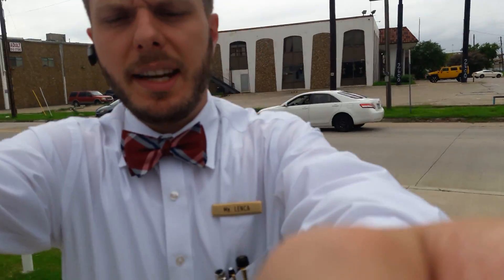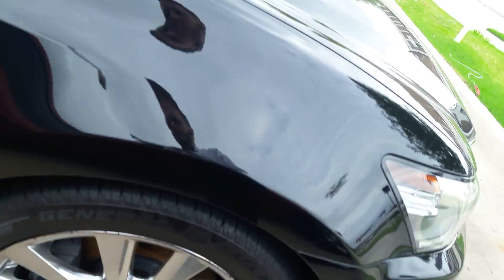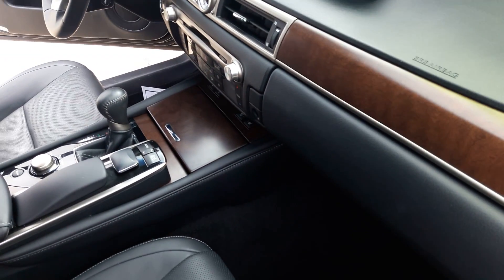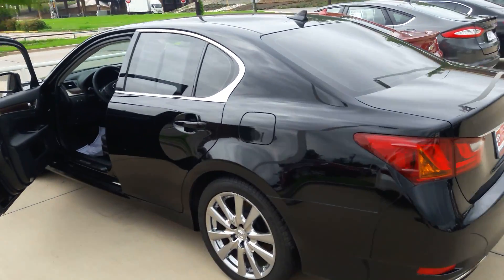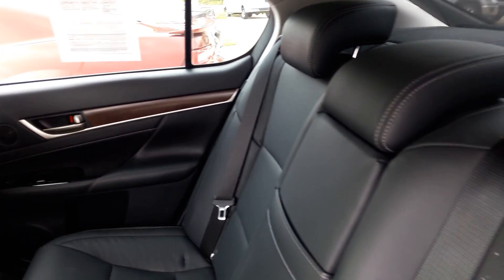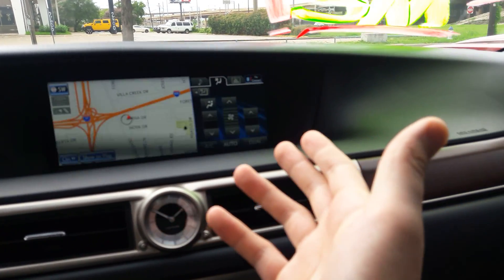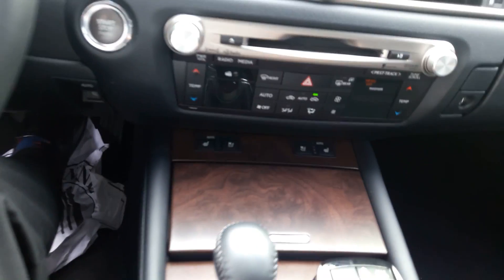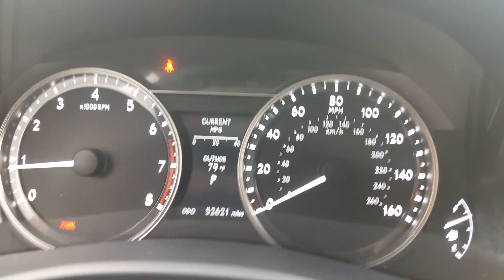Mr Lenca Toyota of Dallas E5033407